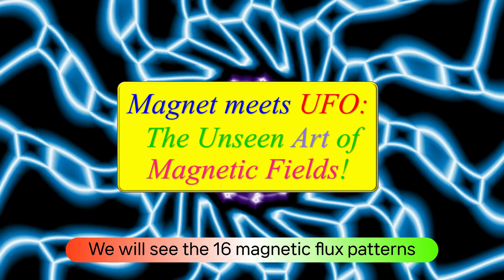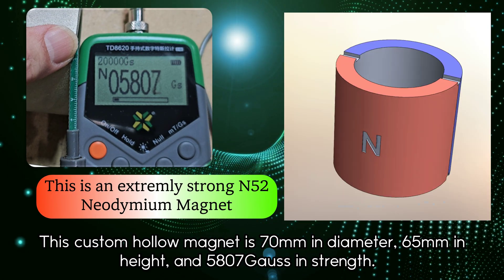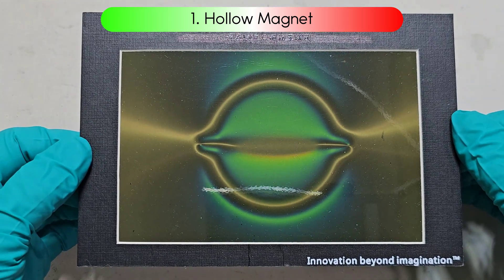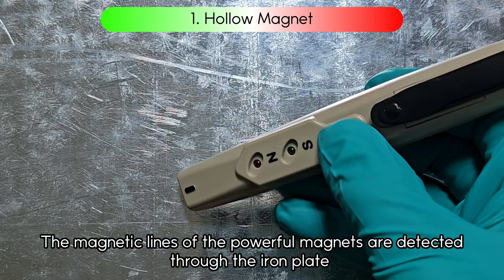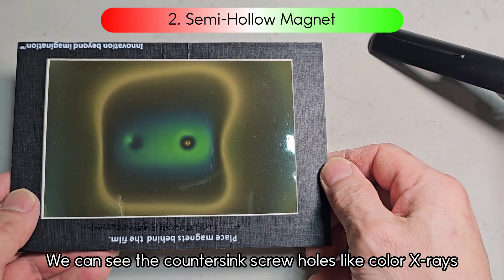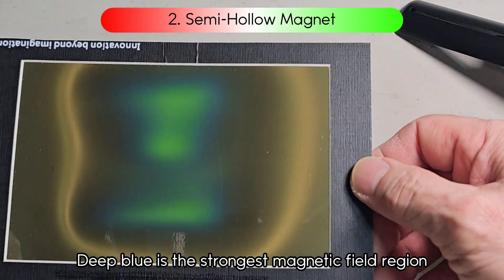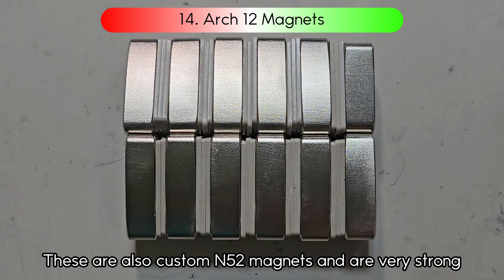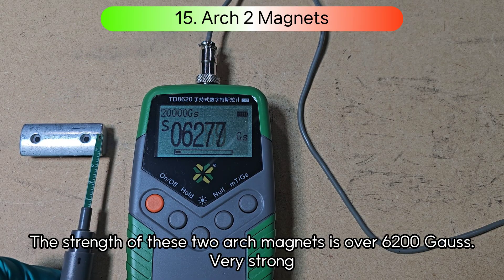Magnet meets UFO - The Unseen Art of Magnetic Fields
Discover the invisible beauty of magnetism like never before! In this captivating video, we explore the unseen art of magnetic fields using a *Magnetic Flux Viewer Film*. Witness the colorful patterns and mesmerizing magnetic flux lines as we scan 16 different types of magnets, each revealing their unique energy signature.

Whether you're a science enthusiast, a curious creator, or someone interested in magnetic energy and its potential role in free energy development, this video has something for you. Let the interplay of colors and forces ignite your imagination and expand your understanding of how magnets work.

Dive into the world of unseen forces and join us on this electrifying journey into the hidden beauty of magnetism!